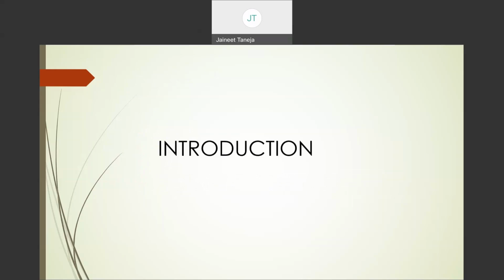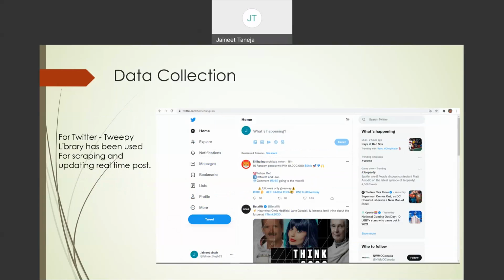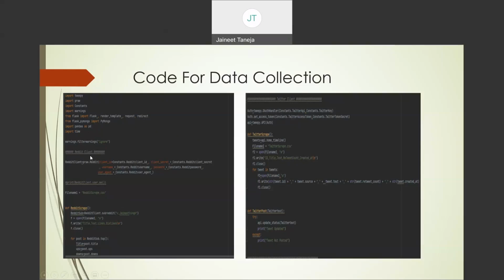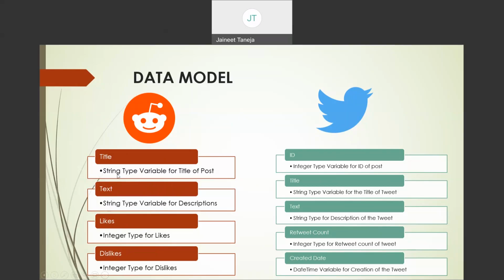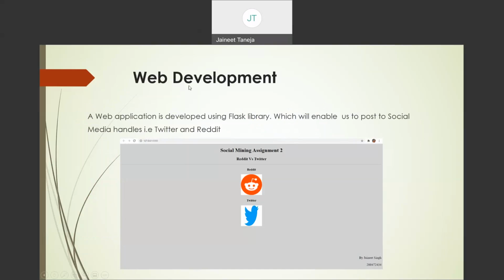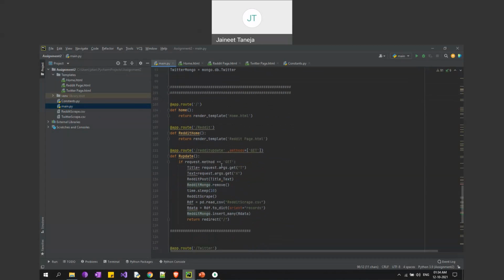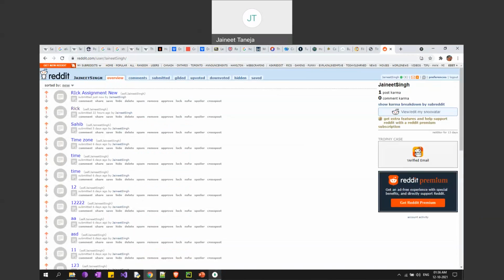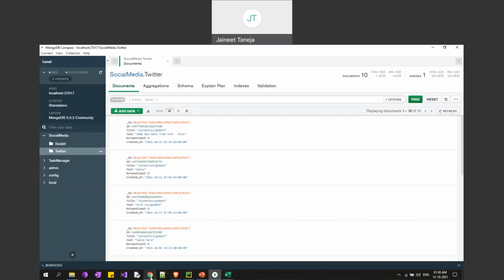Social Mining Assignment - 2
Assignment 2 By Jaineet Singh